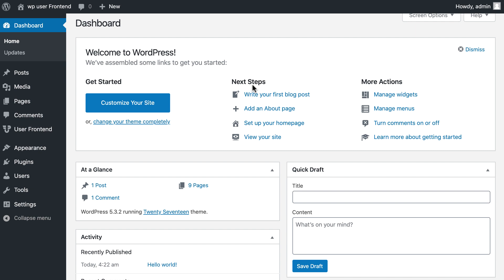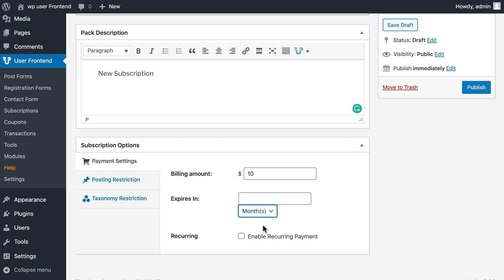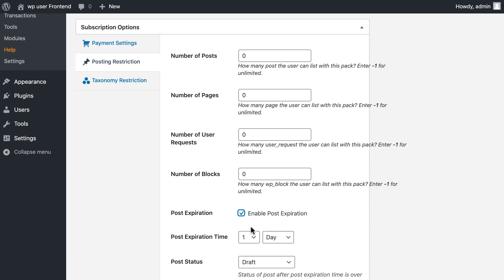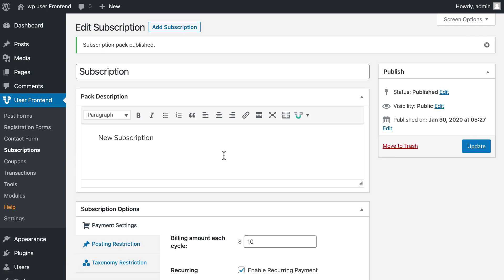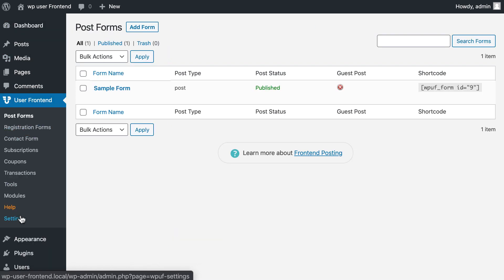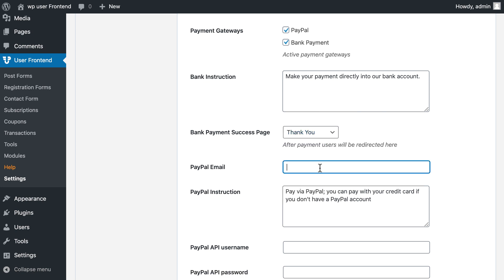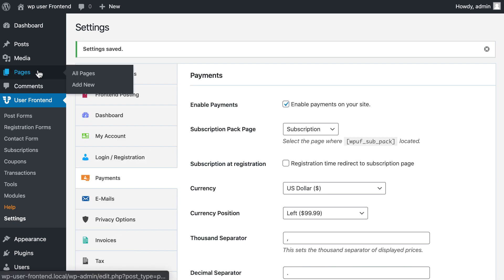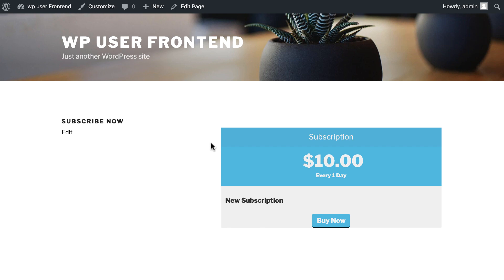How to set your subscription business model in 2020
Creating a subscription-based doesn’t require coding knowledge these days since you have WordPress! And also if you have a tool like WordPress User Frontend.